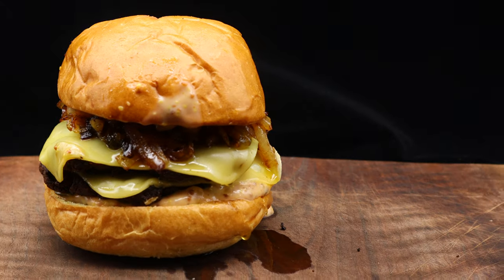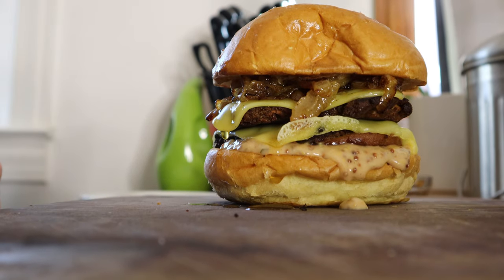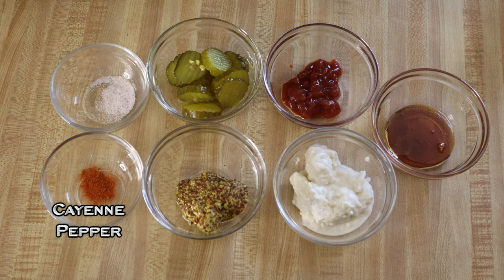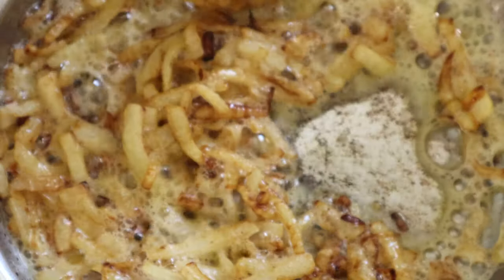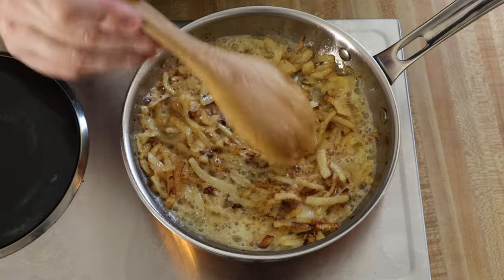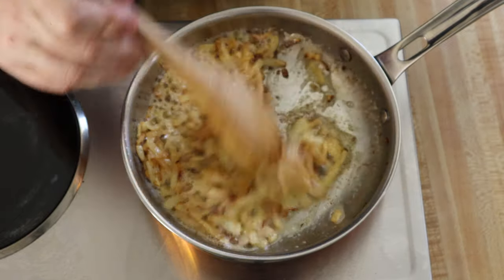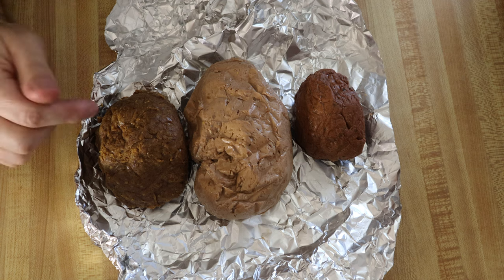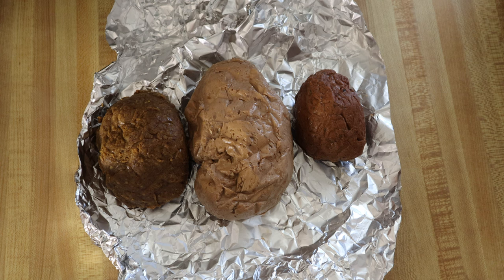Is this the best burger ever? SAM THE COOKING GUY 4K THE BEST BURGER I'VE EVER MADE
Have you ever bitten into a burger so juicy, so flavorful, that it made you pause and wonder if you've reached the pinnacle of burger perfection? Sam the Cooking Guy says this is the best burger he's ever made! Well, buckle up, because we're about to take that experience to a whole new level. Join me, as I unveil the secrets to crafting Sam the Cooking Guy's 'THE BEST BURGER I'VE EVER MADE (V2.0)' but vegan - a culinary masterpiece that will redefine your burger standards, all in stunning 4K. Get ready to elevate your burger game forever!

★Products That I recommend for your kitchen★
*Breville Air fryer
*Viking Cookware Set
*Cusimax Countertop Double Burner
*Dalstrong Shogun Chef Knife
*Dalstrong Phantom Chef Knife
*Cutting Board
*Glass Mixing Bowls
*Measuring Spoons
*Measuring Cups
*Ceramic Plates, appetizer
*Ceramic Bowls, salad, soup, pasta
*Dinner Plates
*Oven Gloves
*Tofu Press

In this video, join me as I attempt to make the ultimate burger recipe inspired by Sam The Cooking Guy's Best Burger Ever (V2.0) in glorious 4K resolution. Watch as I walk you through each step of the process, from selecting the perfect ingredients to cooking the patty to perfection. Whether you're a burger enthusiast or just looking to up your cooking game, this video is sure to satisfy your cravings. So grab a seat, hit play, and get ready to make "THE BEST BURGER I'VE EVER MADE (V2.0) BY SAM THE COOKING GUY" with me! Let's get cooking! Happy cooking!

✔️ If you made this? Please share a photo on Instagram and tag me!

I would love if you could click the “Thumbs Up!”

★Products That I Used For This Recipe★
*Measuring Spoons
*Measuring Cups
*Nutritional Yeast
*Beet Root Powder
*Dried Mushroom Powder

Photography/Videography Equipment →
*Canon Camera and Recording Gear

What I Tasted: Your favorite foods, but better!

I want to show people how easy it is to make delicious and decadent vegetarian meals. I used to eat a good amount of meat and I still eat dairy, so this channel is aimed at people like myself before going vegetarian. Additionally, I saw the environmental impact of industrial meat farming through my Nutritional studies, and immediately stopped eating meat in 2016. I want to show that you can still have burgers, pizza, mac & cheese, fried chicken and all the other comfort food you enjoy, and that it’s possible with plant-based ingredients.

If you’re new to vegetarianism and don’t know where to start, then I hope you find a video that interests you, and inspires you to cook!

Making Vegan Burgers